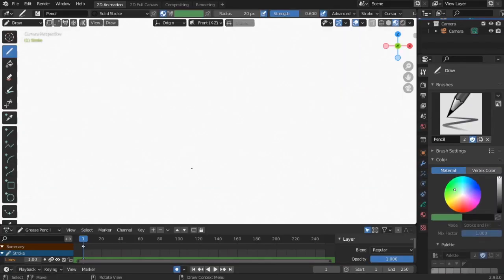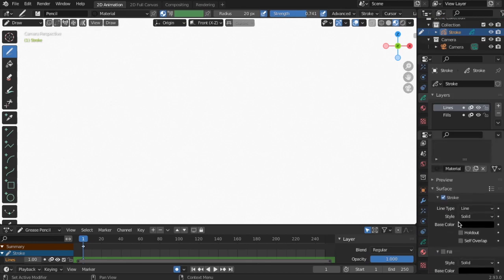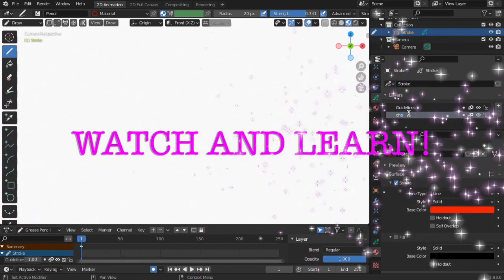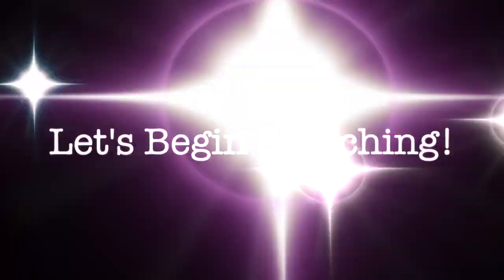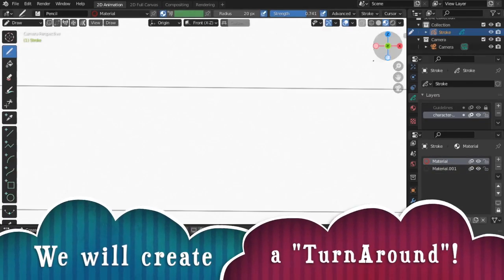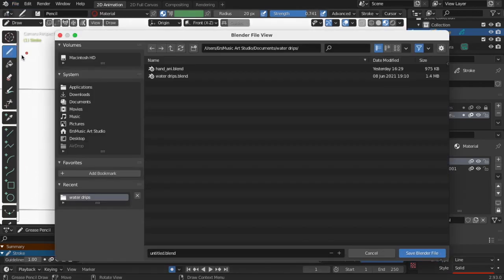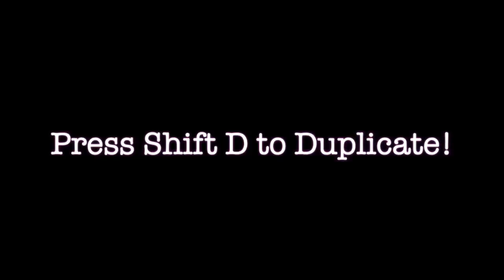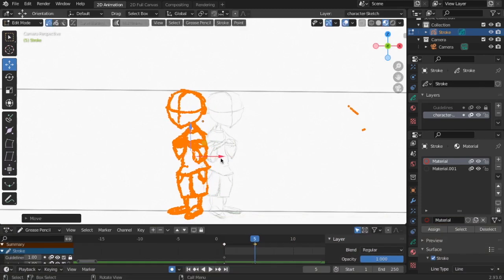Make a Simple 2D animated short film | Tutorial | animation Step by Step Sketch Animation Part 1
2D Animation Grease Pencil Blender.  In Part 1 of this project (Respect Public Places!) we will learn how to create a Turnaround.  Enjoy and Happy 2D Animation!  Savvy!

Grease Pencil Blender
2D Animation